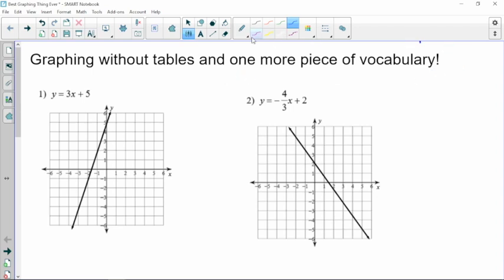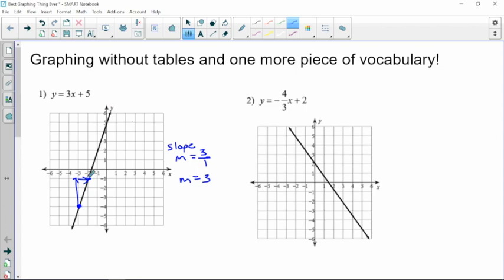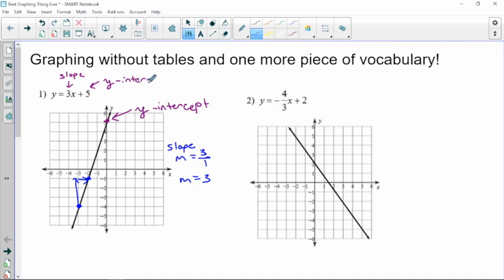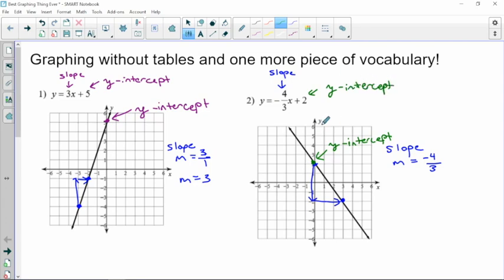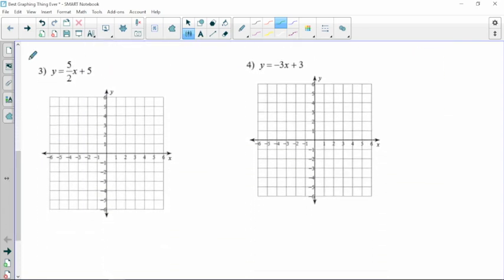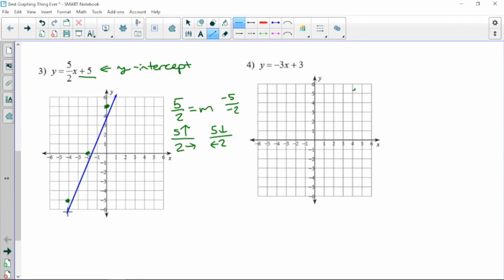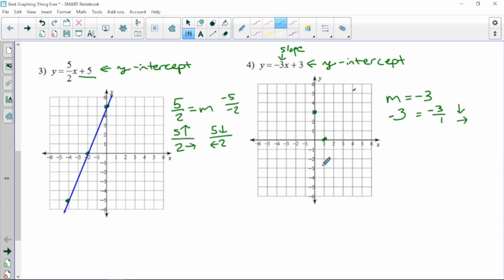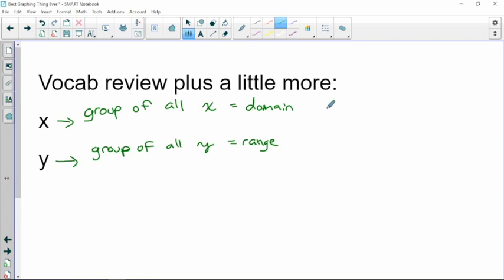Graphing Without Tables